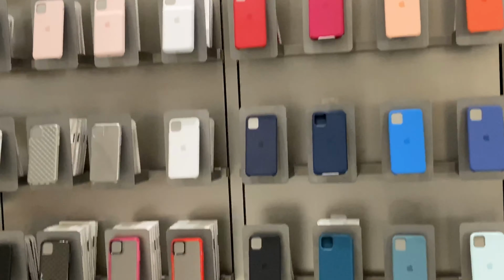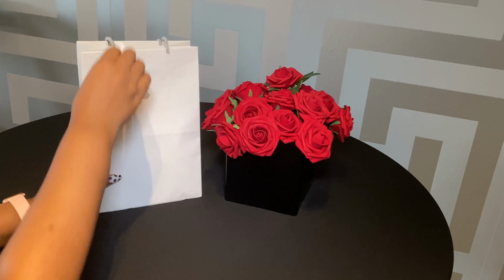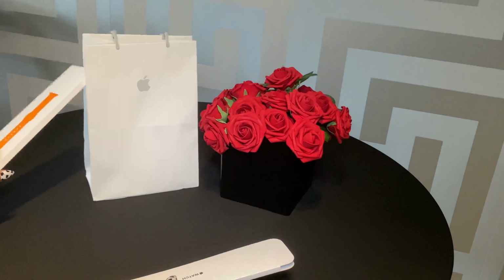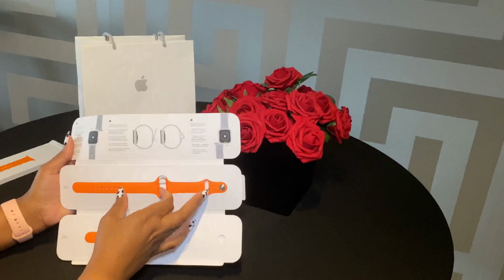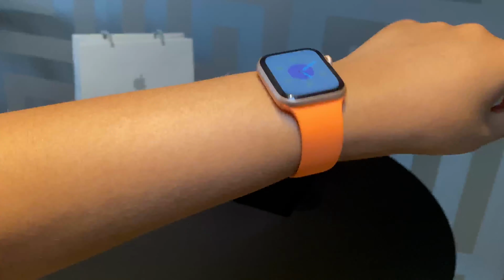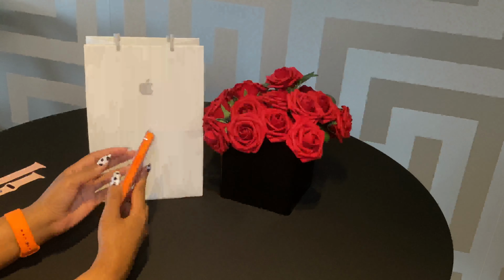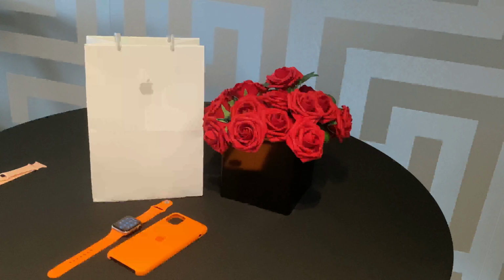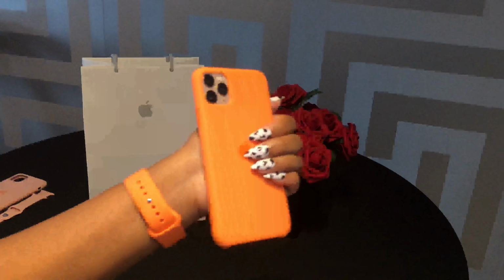Vitamin C - Official Apple Watch and iPhone 11 Pro Max Accessories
In todays video I am taking you with me to the Apple store, on my first trip after lockdown measures were eased (back at the end of June). I will be unboxing the apple silicone case and apple watch sports band in the colour Vitamin C. This new vibrant colour was released as part of Apples accessories for summer 2020.

It was recently announced that Apple is now worth $2 Trillion, making it the most valuable company in the world! Wow!!

Stay blessed beautiful people!

Video production:
This video was filmed on the iPhone11promax and iphone8Plus, edited on the ipadpro 2020 12'9 using LumaFusion.

Connections:
Please follow me on Twitter and Instagram using